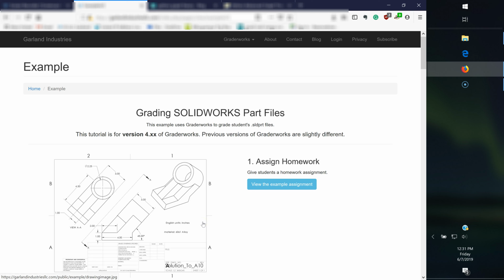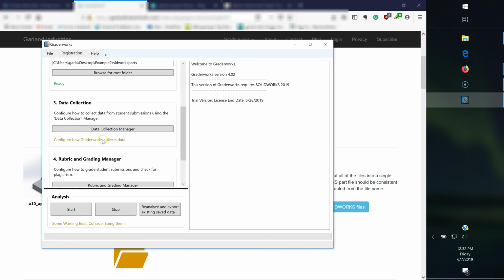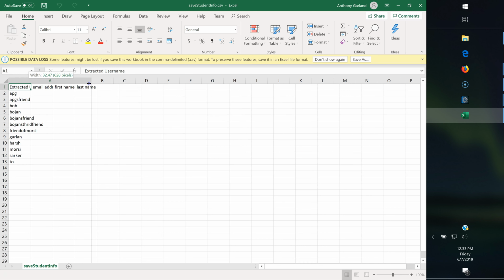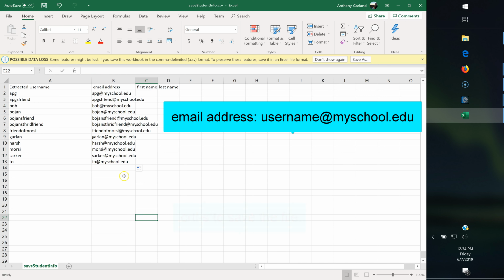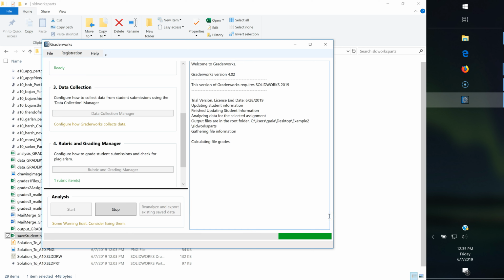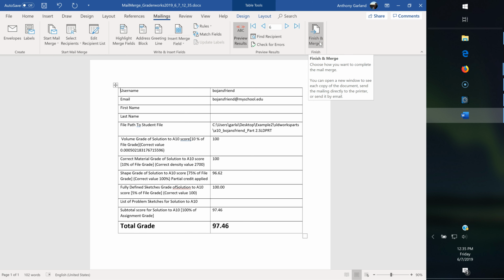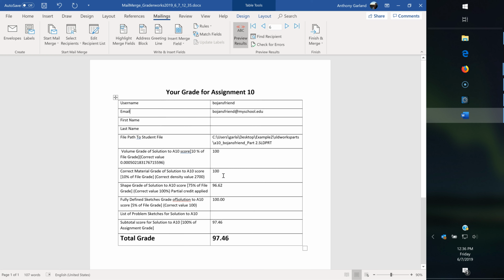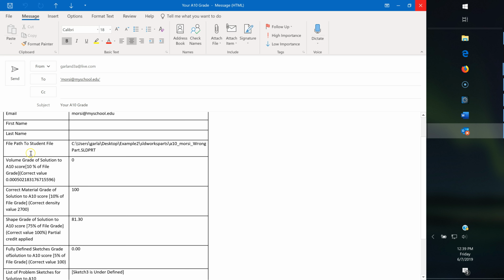Mail merge Example for Graderworks 4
This video shows how to email personalized filled out rubrics to your students with Graderworks and Microsoft Outlook.